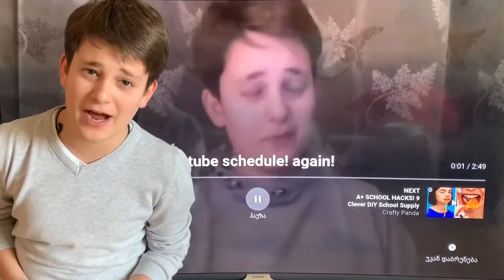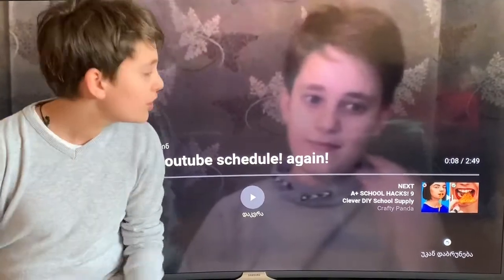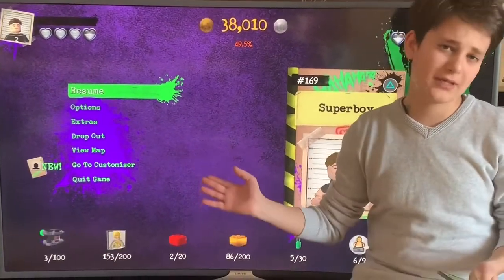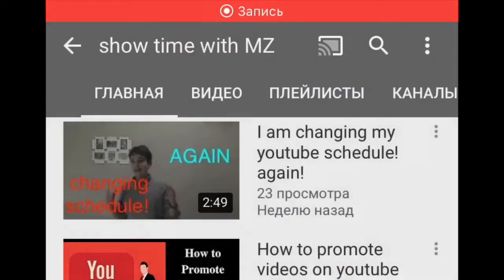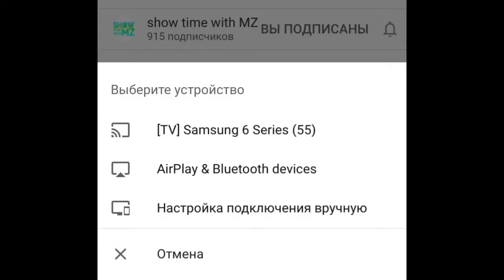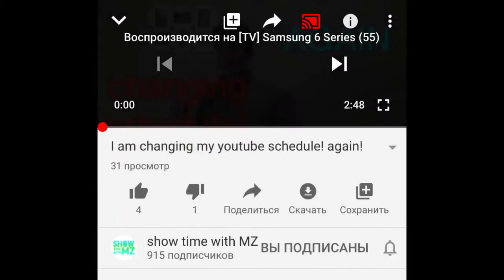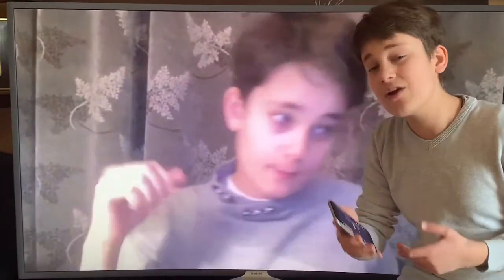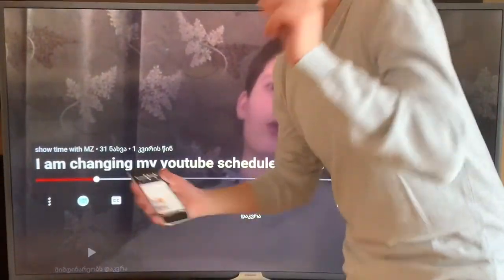How to mirror iphone screen to any TV without apple TV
In this video I will teach you how to mirror any iphone’s screen to any television, without apple TV

Wanna know how to display/mirror your iPhone screen to television without Apple TV? Check it out

Do you wanna know how to download music on iPhone for free?

Do you wanna get Apple Watch 5 watch faces on any other Apple Watch? This is where to go

Are you in front of choice, wether buy iPhone 11 or iPhone 11 pro? This is gonna help you

Wondering which iPhone to buy, iPhone 11 pro or pay 100 buxs more and buy bigger, iPhone 11 pro max? You’ll never know the answer untill you watch this

Do you wanna know how to access any app directly from your lock screen? If you do, then check this out

Wondering how to set any music as a ringtone on your iPhone? Here is a quick guide

Wondering which printer to buy in 2020? This is the best and cheapest choice for you